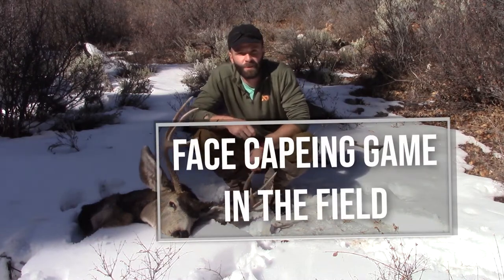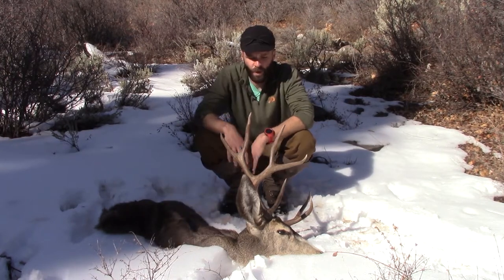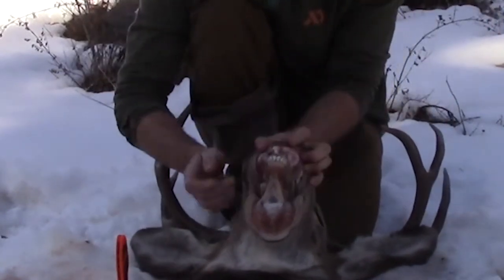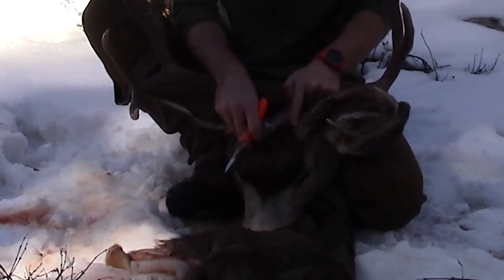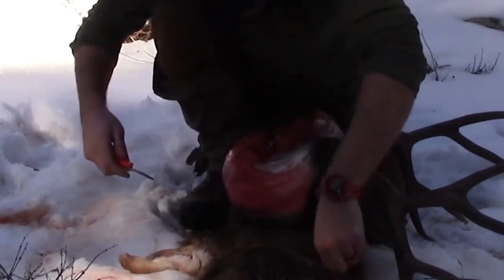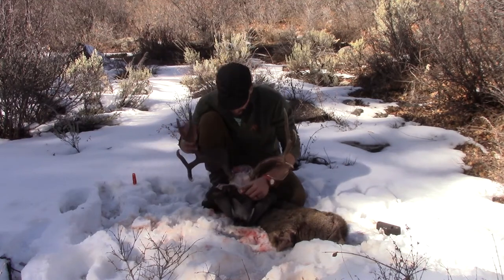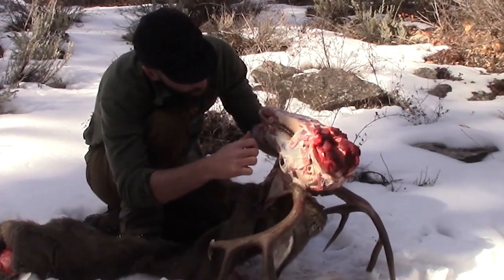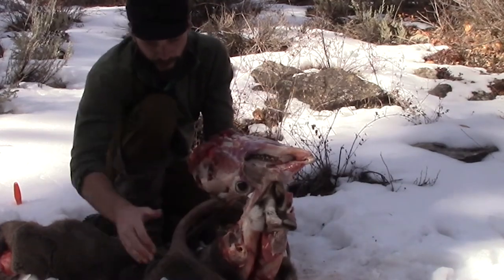Face Capeing Big Game Animals in the Field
Cliff goes over, in detail, the process of removing the cape from the skull and antlers. This process aids in cooling down the cape and makes the animal easier to pack out of remote areas. All hunters and guides should understand this process.

If you are hunting in a remote area, in early-Fall temperatures, and away from refrigeration you will need to perform this process before turning and salting any cape.